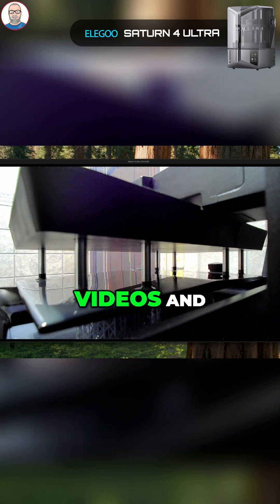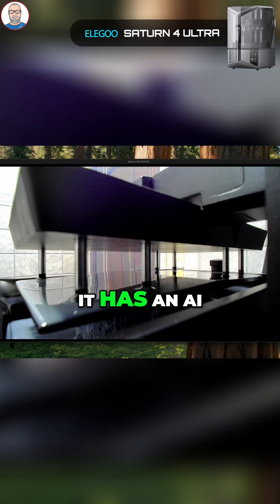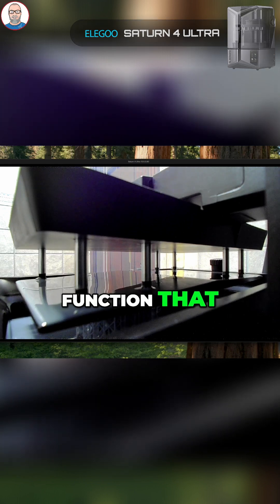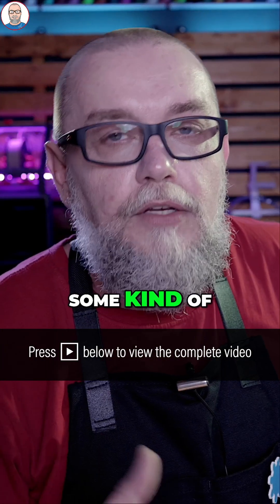Elegoo Saturn 4 Ultra: Smart Printing with Wi-Fi & AI! 🔥🖨️